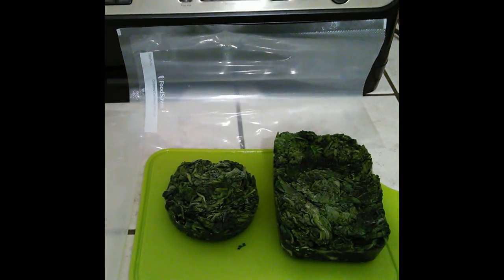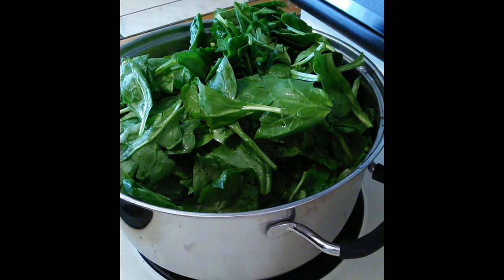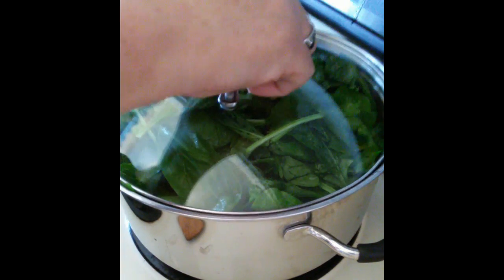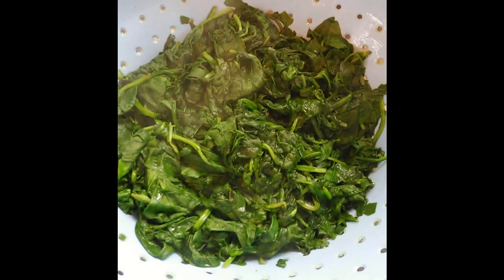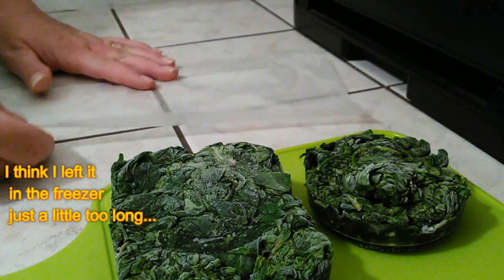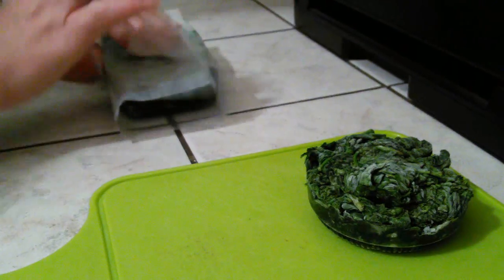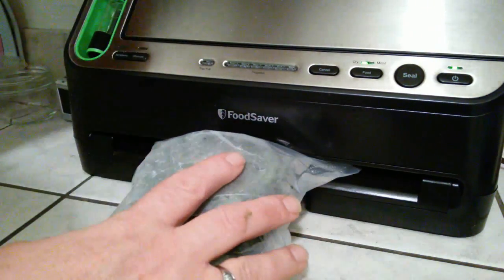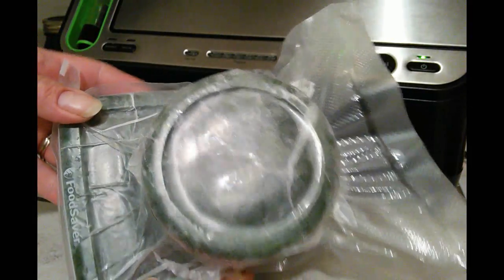Spinach-How to prep fresh spinach to freeze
I show you how I take spinach from the store when it was on sale, cook it down and freeze it to make it easier for use at mealtime.